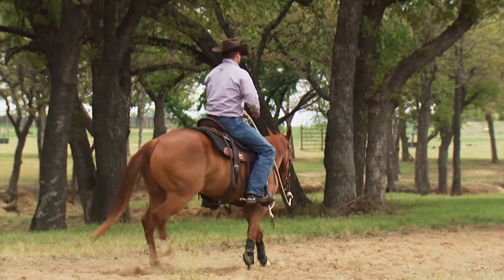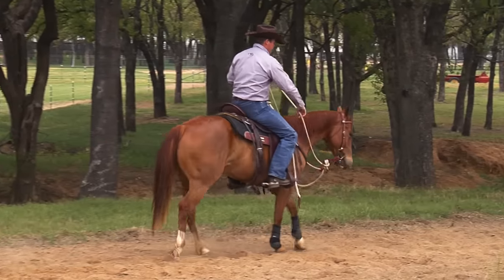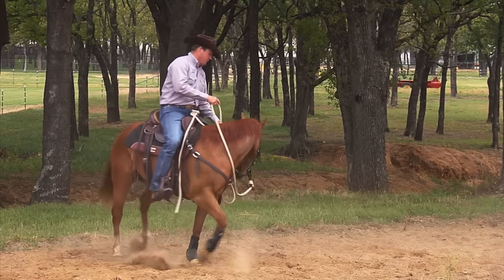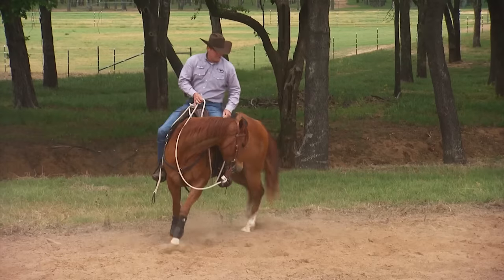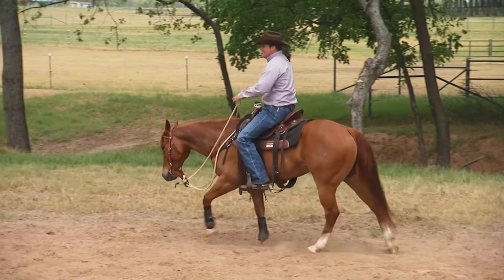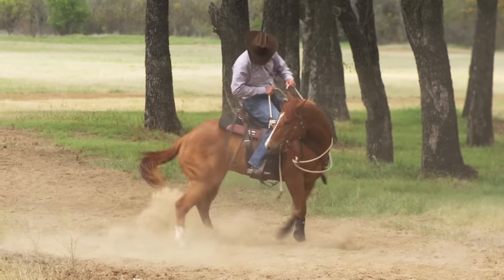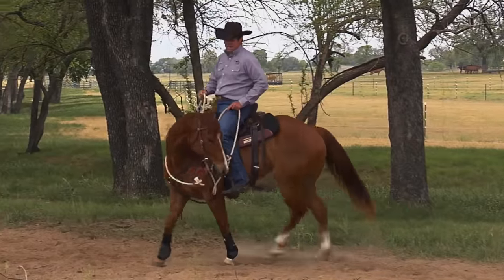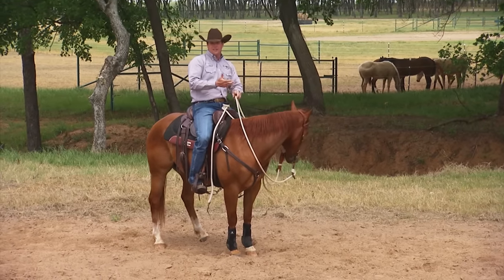Clinton Anderson: How to Correct a Horse That Spooks - Downunder Horsemanship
Horse trainer Clinton Anderson explains how to safely handle a horse that spooks on the trail. Learn about the series and get more training on the trail tips